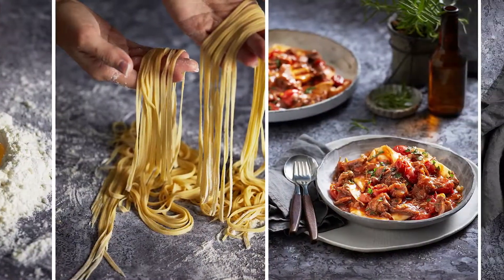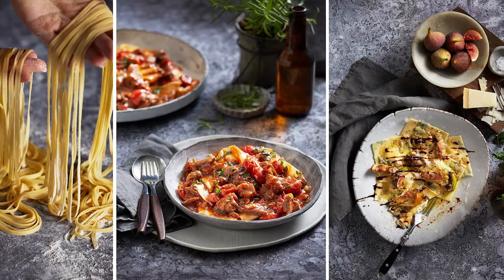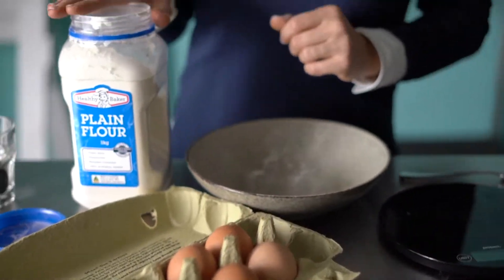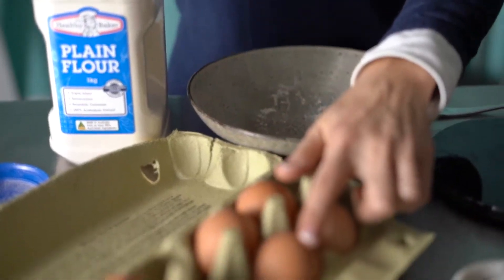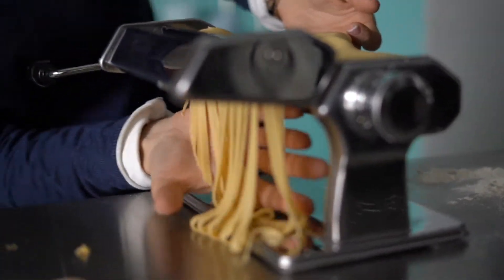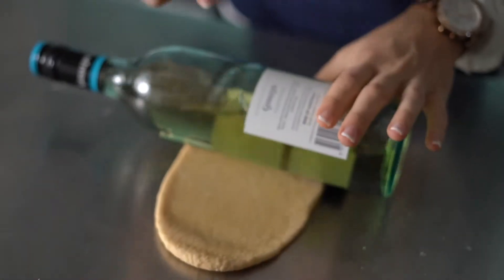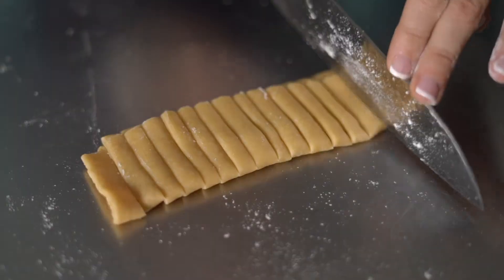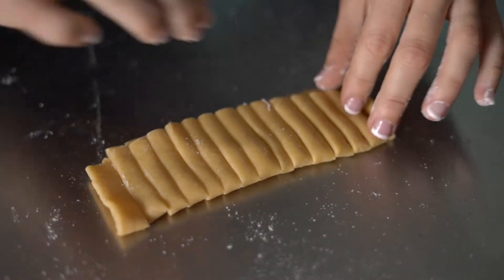MAKING FRESH PASTA TRAILER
Ellie Vernon shows you how easy it is to make fresh pasta.